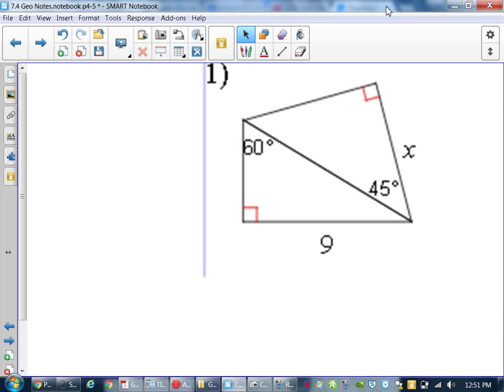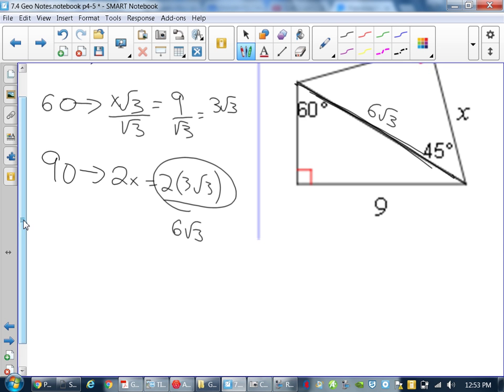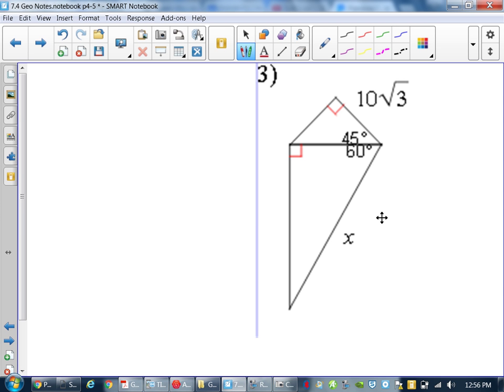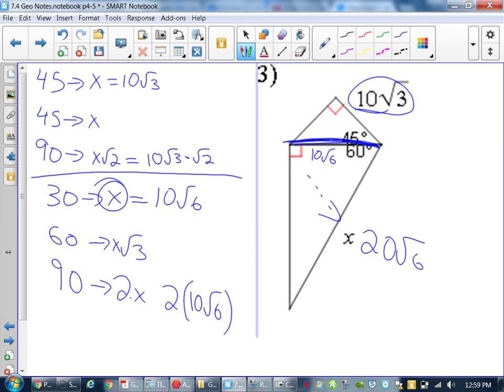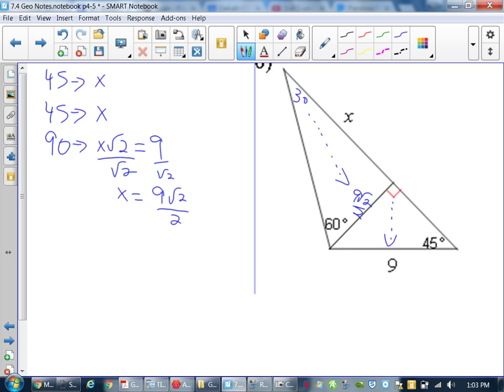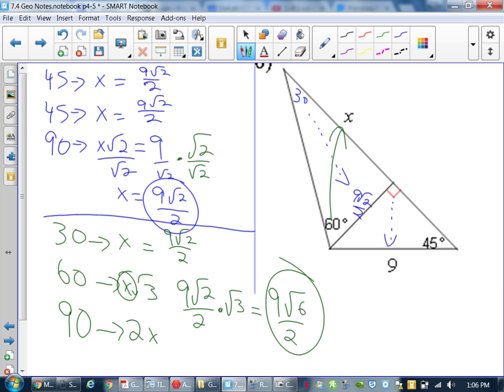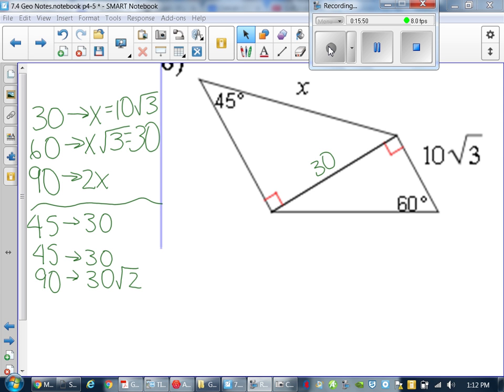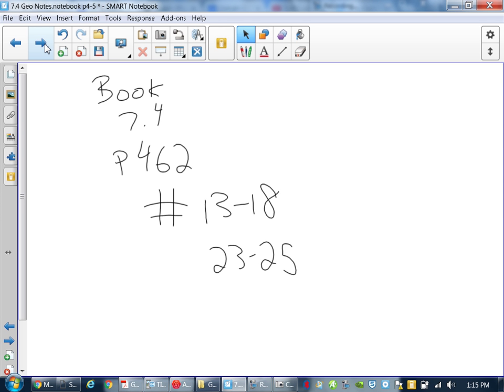January25 7 4 cont p9 10